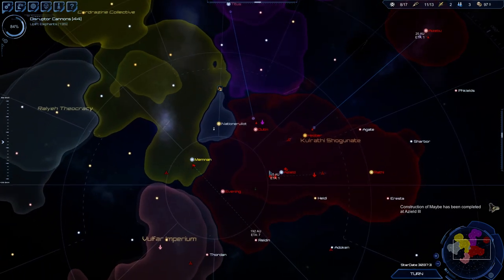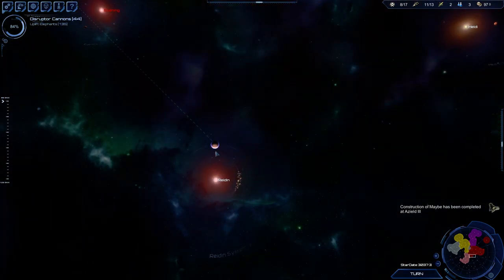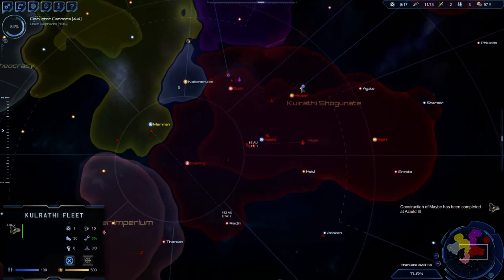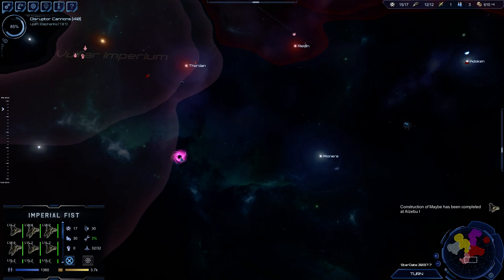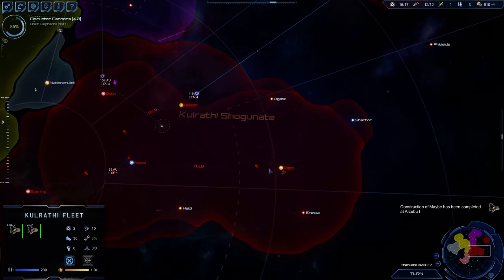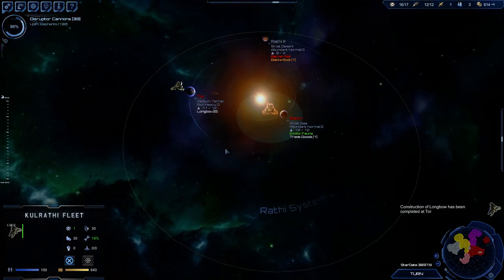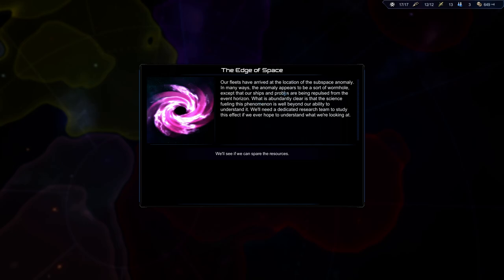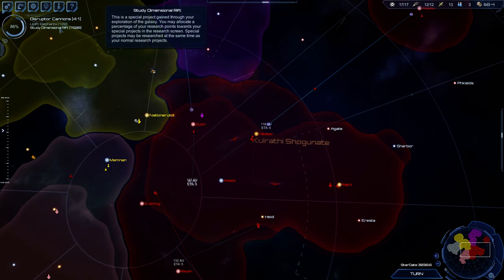StarDrive 2: The Kulrathi Shogunate- Part 10 (Let Thy Elephants be uplifted!)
This is my first series for StarDrive 2.  In this I will lead the space samurai bears across the universe and share their honor with all other races.